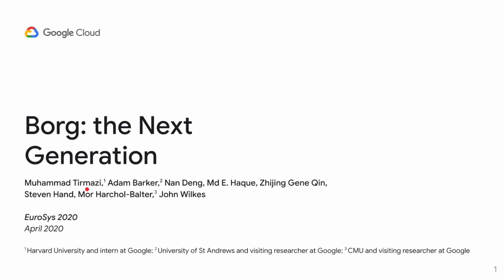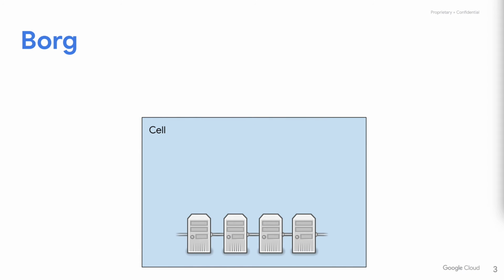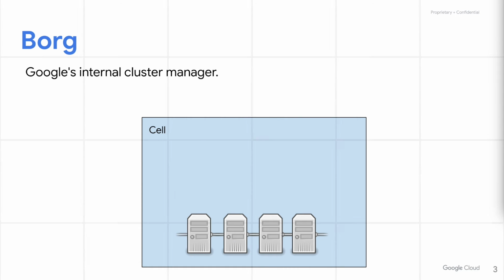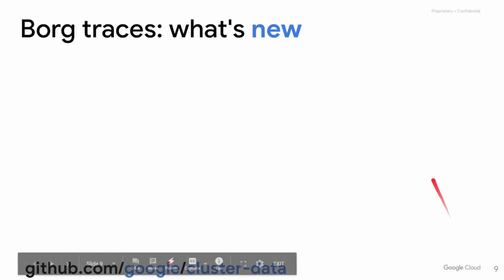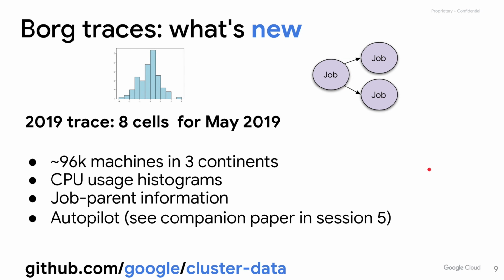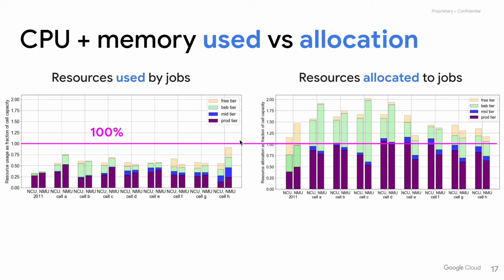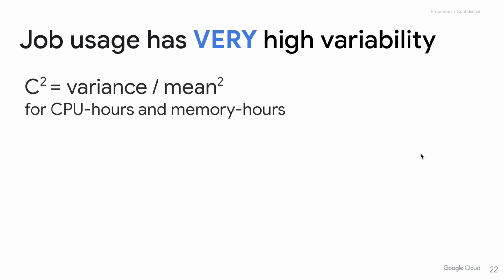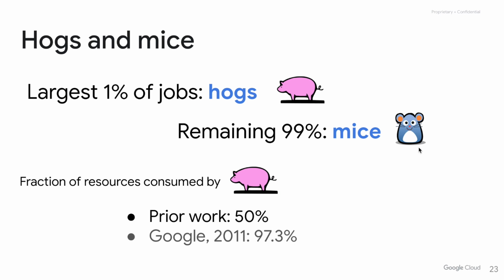Borg: the Next Generation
Short Version
Muhammad Tirmazi (Harvard University), Adam Barker (Google and University of St Andrews), Nan Deng, Md Ehtesam Haque, Zhijing Gene Qin, Steven Hand (Google), Mor Harchol-Balter (Carnegie Mellon University), John Wilkes (Google)